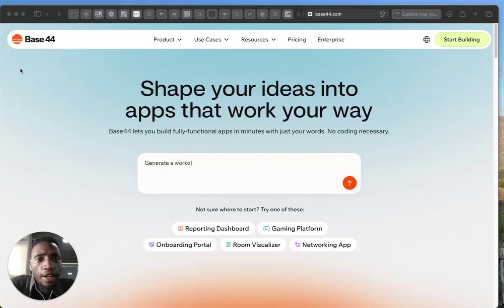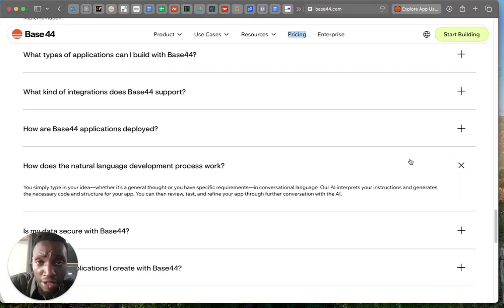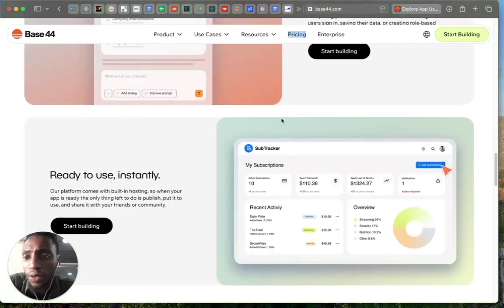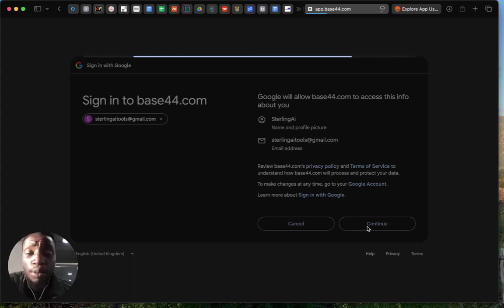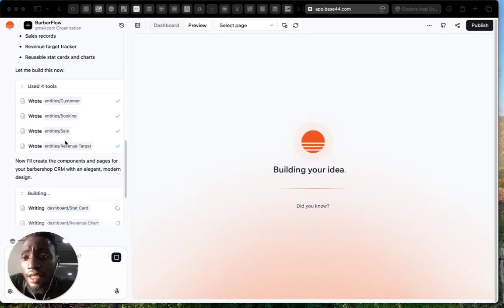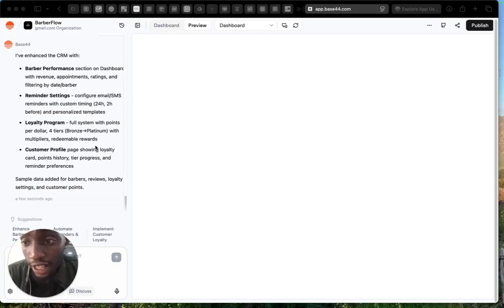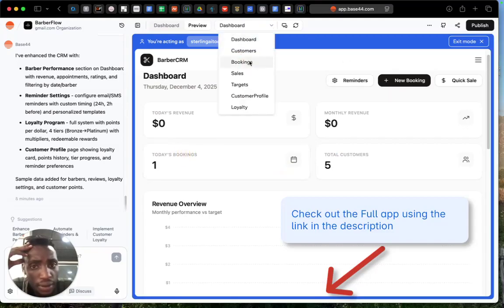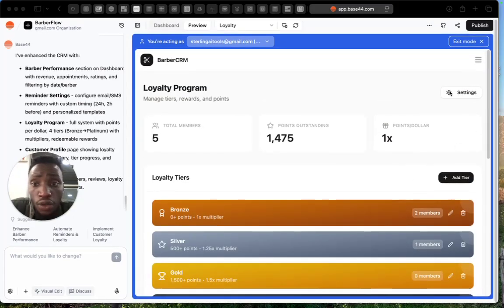I Built an App Using Only English… Thanks to Base44 🤯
In this video, I explore Base44.com, an AI natural language app that allows users to build functional apps quickly without any coding experience. I highlight its flexible pricing, including a free plan with 25 message credits, and demonstrate how to create a basic CRM for a barber shop in just 25 minutes. While the app is great for small-scale projects, I note that it may face limitations when scaling for larger enterprises. I encourage viewers to check out the app and consider how they might use it to simplify their own processes. Don't forget to read the privacy policy to ensure you understand how your data will be used.